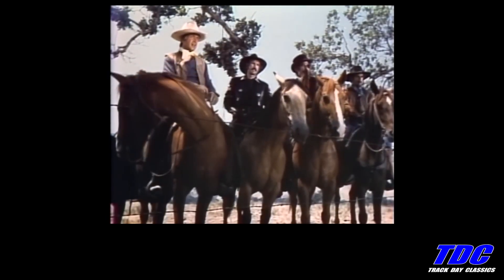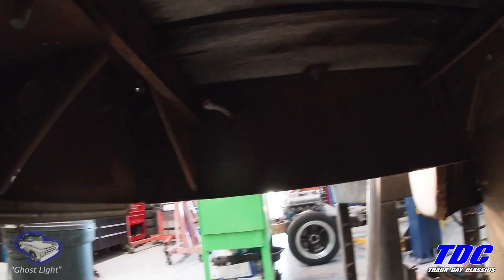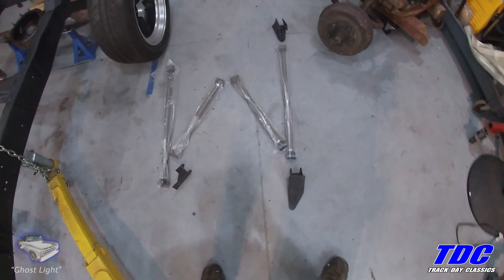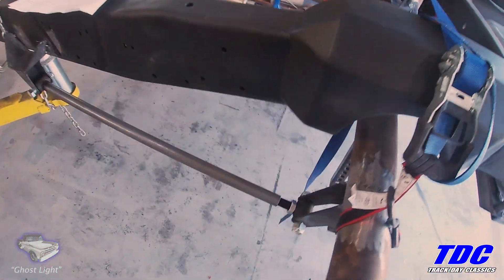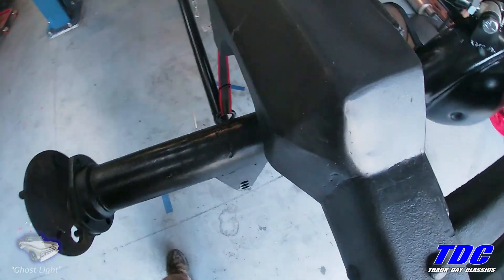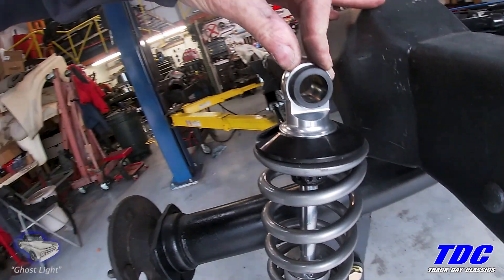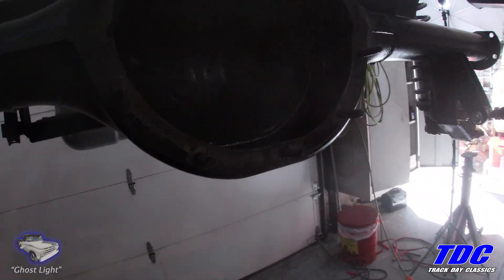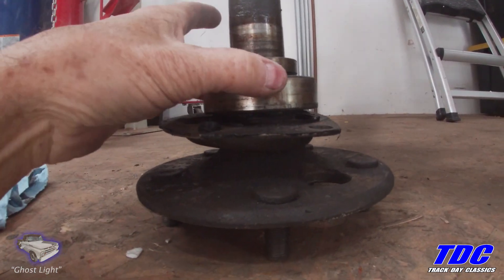4-Link Suspension: F100 Truck DIY Build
Ready to take your classic Ford F100 truck build to the next level? In this video, we dive deep into installing a 4-link suspension system on a vintage F100. This video provides insights into the design, fabrication, and installation of the suspension system, offering valuable information for truck enthusiasts and those interested in automotive modifications.. Whether you're restoring a classic truck or upgrading for modern performance, this guide is tailored for automotive restoration enthusiasts and classic car builders alike.

This video is perfect for Ford F100 fans, classic truck DIY builders, and anyone passionate about blending vintage style with cutting-edge automotive upgrades. From welding brackets to making fully adjustable 4-Link geometry, we show you my take on how to design a modern rear suspension.

F100 #4-linksuspension classictruckrestoration, DIYtruckbuild, F100modernization, classiccarfabrication, FordF100upgrades, automotiverestorationtips, customtrucks, vintagetrucks, classiccarbuilders.

0:01 Ford Commercial
0:33 Intro- EFI Gas Tank mock-up
3:44 Four Link Discussion
4:08 Hexttk Kit
5:10 Measuring and set-up
6:35 Building my own link bars
8:50 Modifying the Shock Mounts
12:31 Installing the 9" center "pumpkin" and axles
19:20 Outro